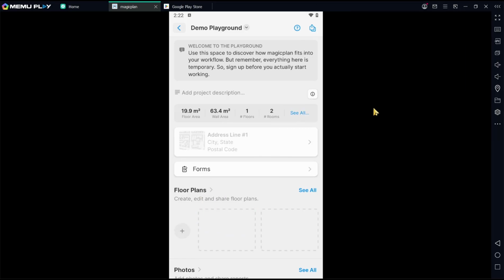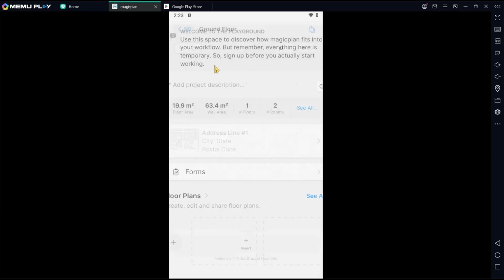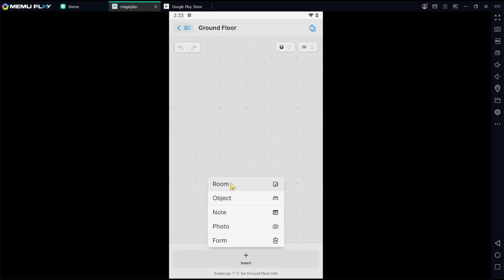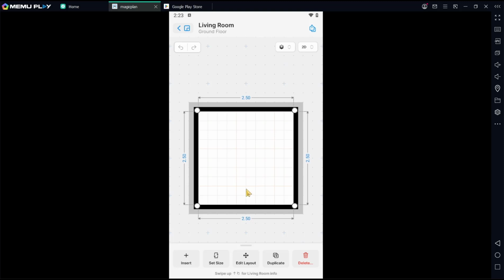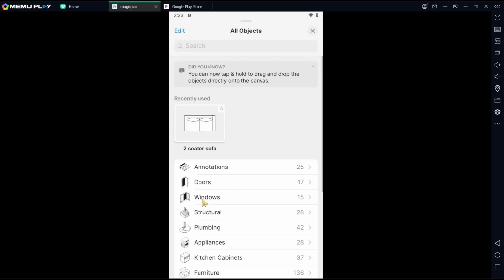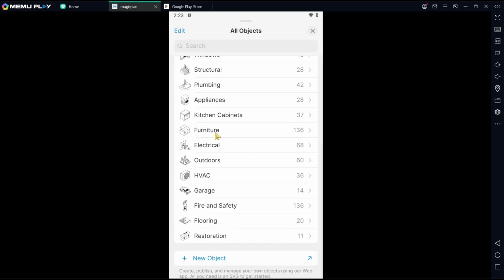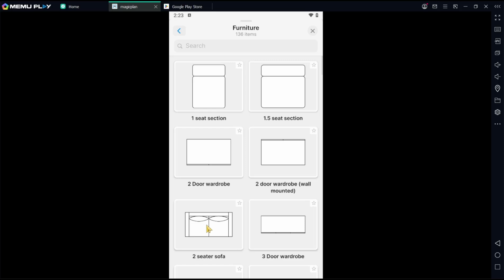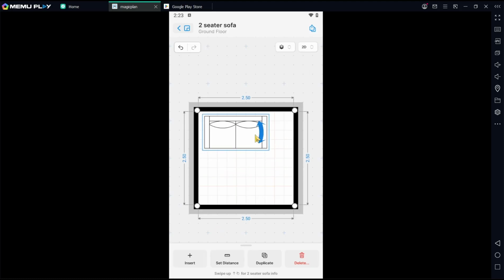How To Rotate Objects In MagicPlan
Learn how to easily rotate objects in MagicPlan with our step-by-step guide. Master this feature to create accurate floor plans and layouts.